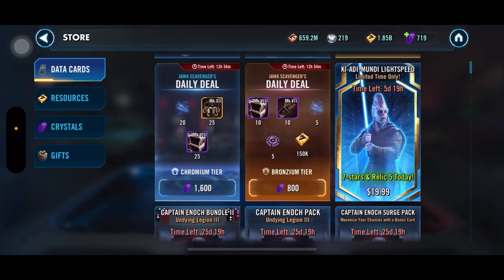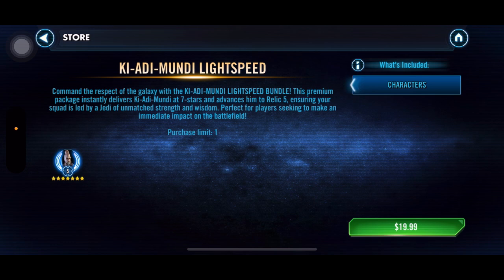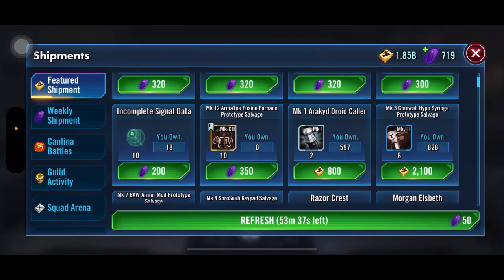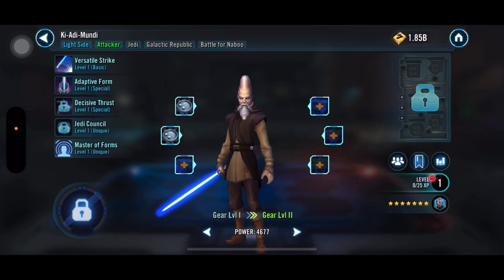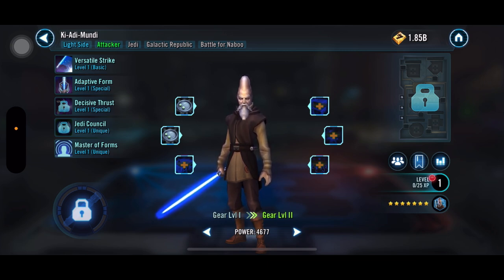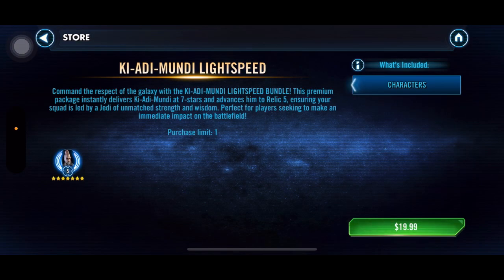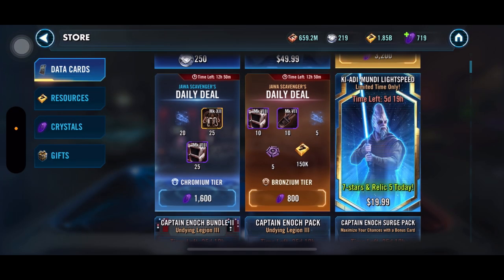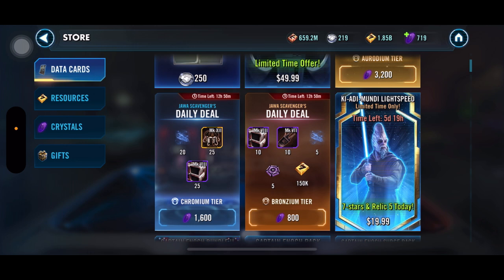*NEW* Ki-Adi Mundi Lightspeed Pack! | $20, Super Worth It, Get Yours Today! | 7 Star + Relic 5!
I have never put a penny into this game and I already have Ki-Adi Mundi, so this pack is useless to me. But, considering how much of a pain he is to farm and everything, this really is a great pack. Not only are you getting him unlocked at 7 stars and boosted to relic 5, but it's all for only $20, which in the grand scheme of the grind time to unlock him is REALLY worth it!